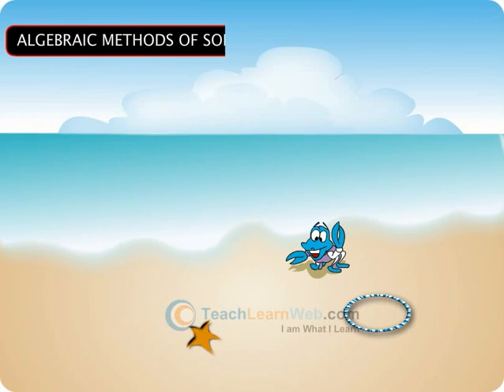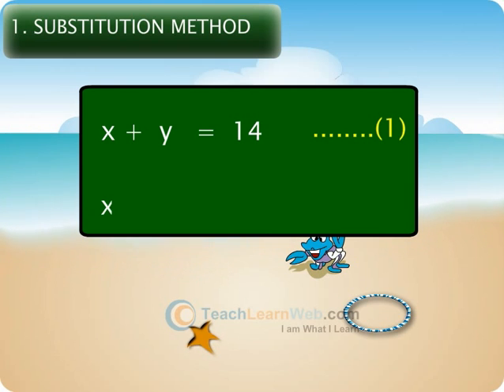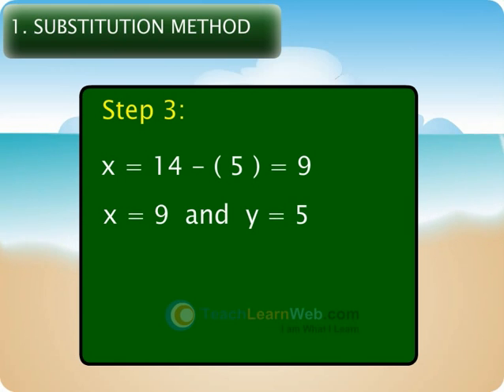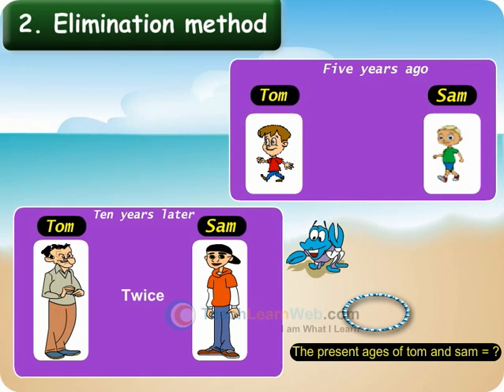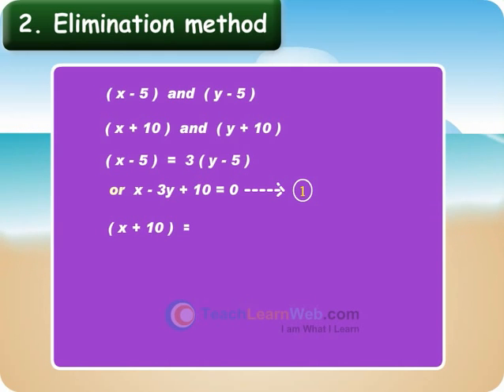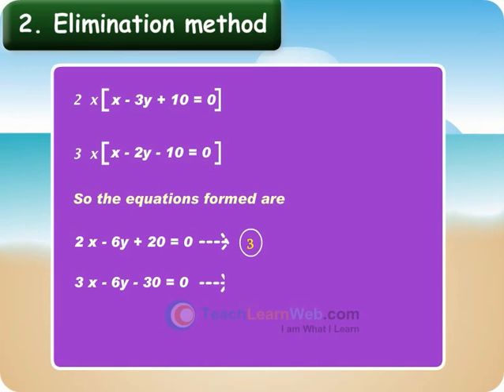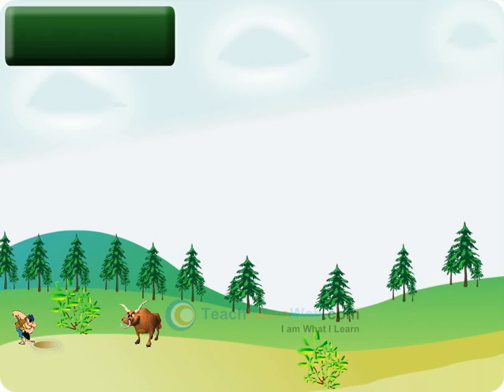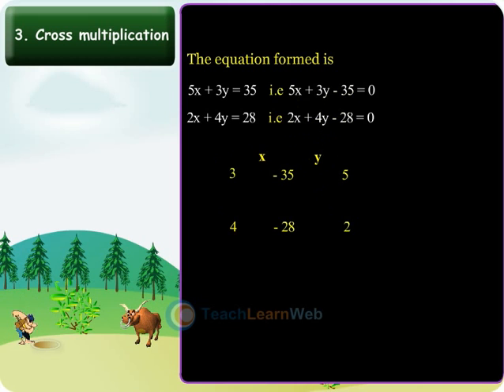SSC Maths class 10 demo PAIR OF LINEAR EQUATIONS IN TWO VARIABLES ALGEBRAIC METHODS OF FINDING THE S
Teach Learn Web - SSC Maths class 10 demo

PAIR OF LINEAR EQUATIONS IN TWO VARIABLES ALGEBRAIC METHODS OF FINDING THE S